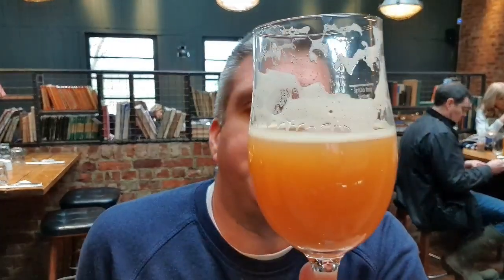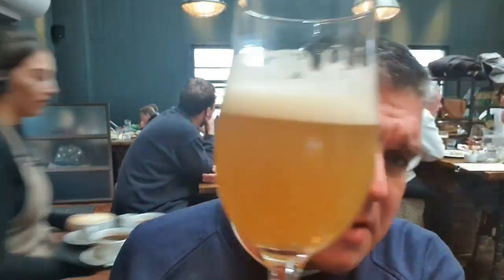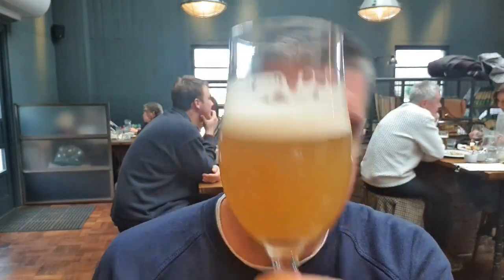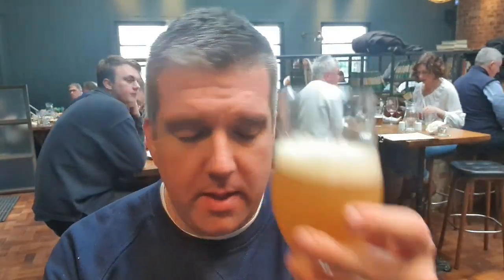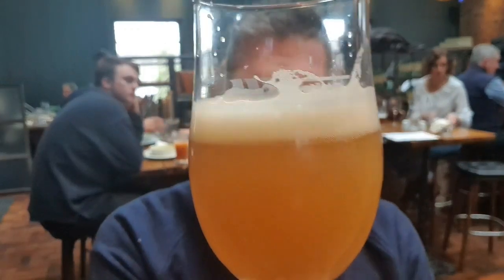A trip to Wylam Brewery - Newcastle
This time I'm on location at the taproom at the Wylam Brewery in Newcastle,

The beers I review are:
Jakehead - IPA
Full Nelson - Nelson Sauvin Pale Ale w/ Stigbergets
Macchiato - Hazelnut Praline Coffee Porter
6.8 Comeback Special - Grapefruit & Orange Zest IPA
Danse Des Coco - Coconut IPA
Same Chit Different Day - IPA w/ Lervig
Welcome To My World -  Double IPA w/ Hop Hooligans

For more information please visit: wylambrewery.co.uk